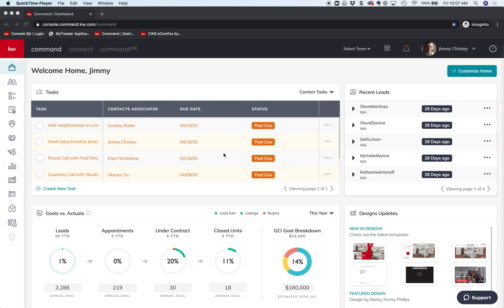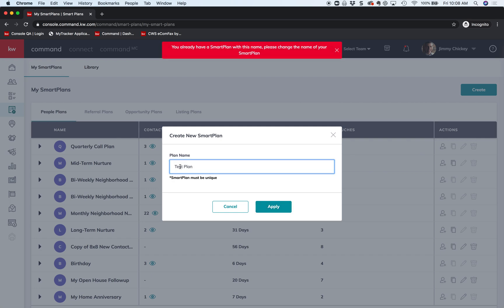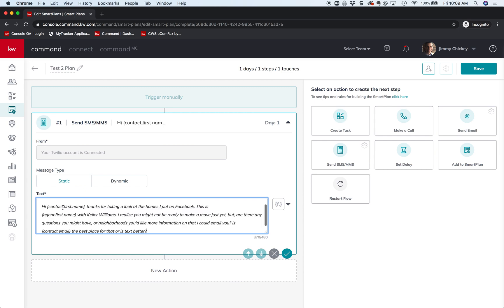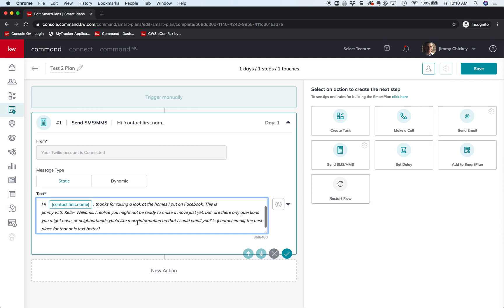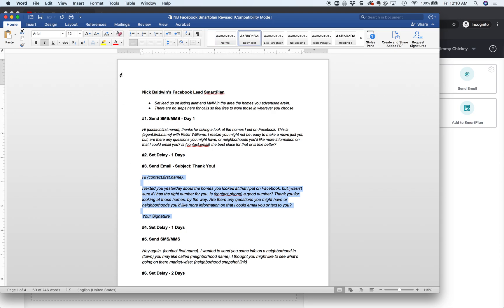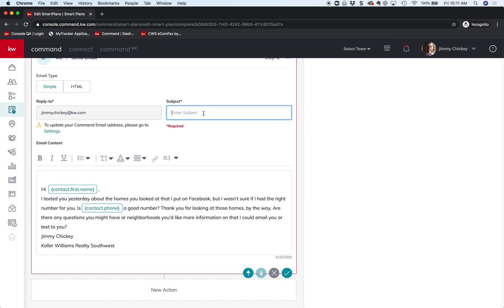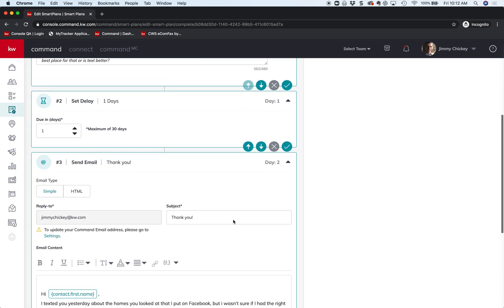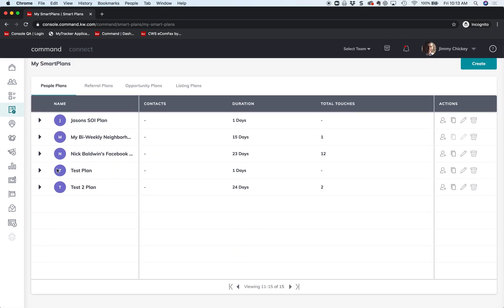How to create Smart Plan in KW COMMAND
This video shows you how to create the first steps of a custom smart plan.

Want the NEW Keller Williams Home Search APP? or TEXT KW2MAF4LV to 87778.

If you are interested in learning more about Keller Williams or are thinking about a career in real estate